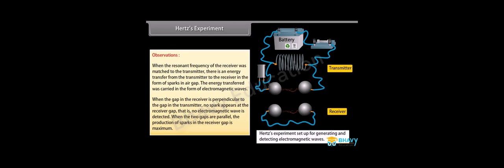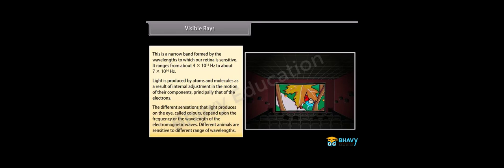Electromagnetic Waves Class 12 English Physics